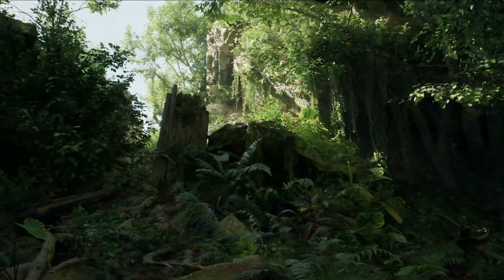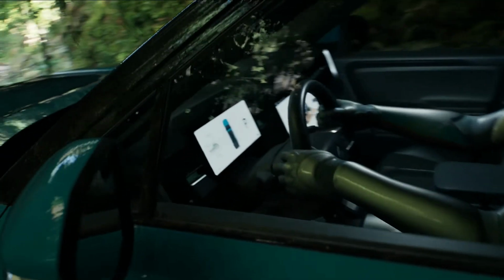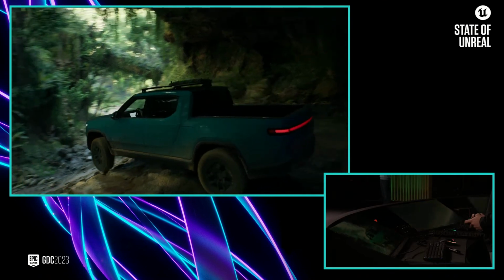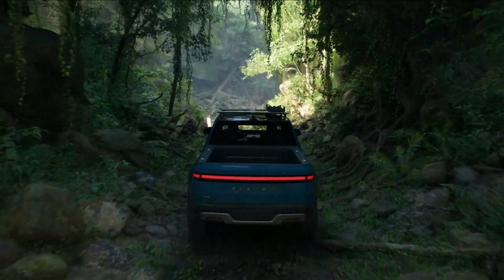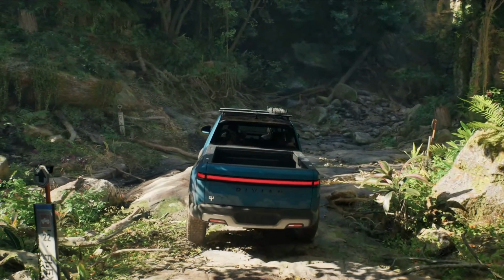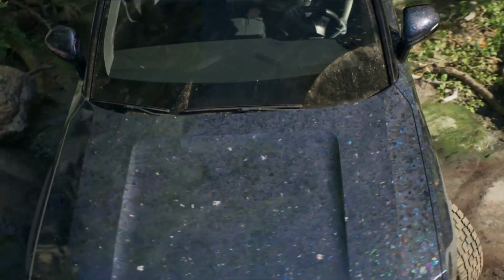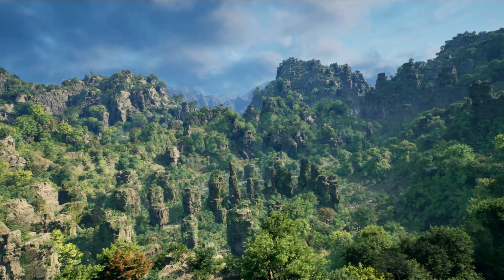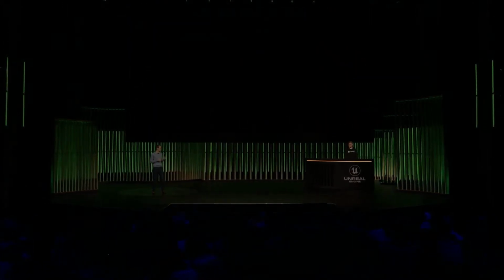PCG mapas procedurales y Física Unreal Engine 5.2